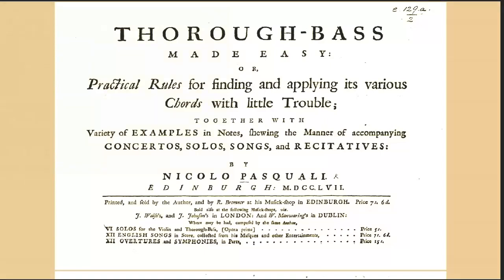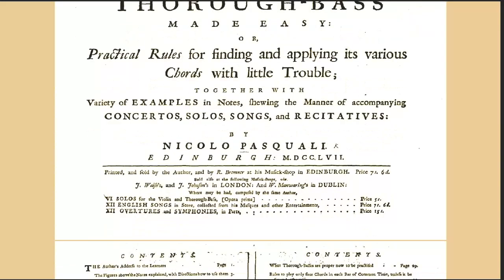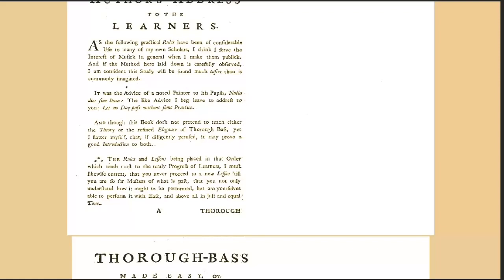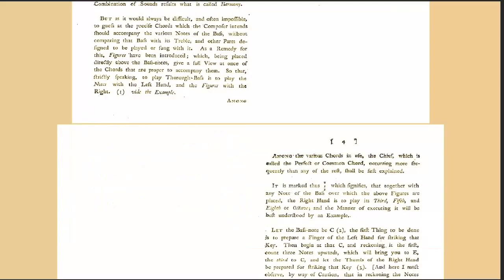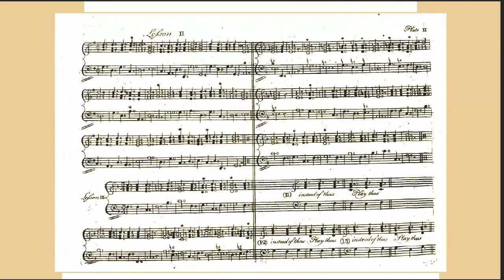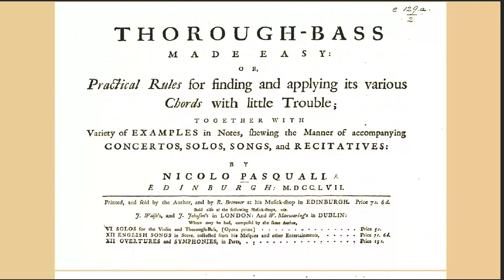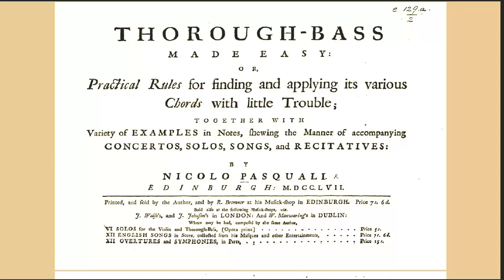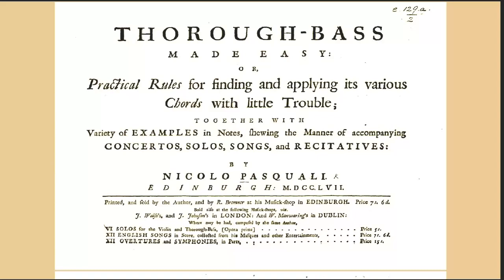Nicolo Pasquali's Thorough Bass Made Easy - a free pdf textbook